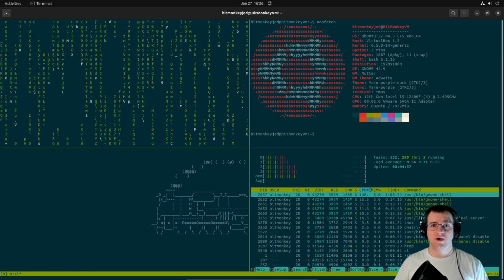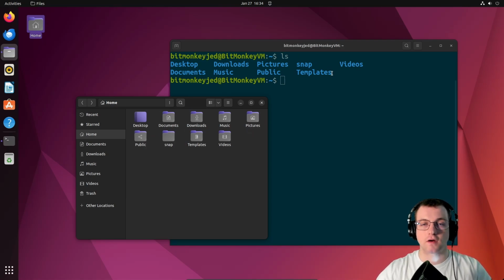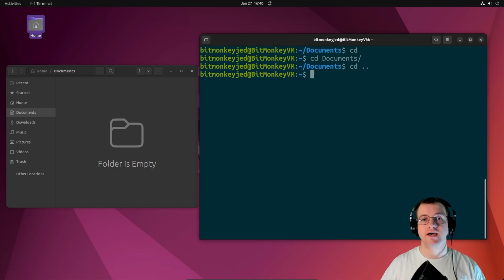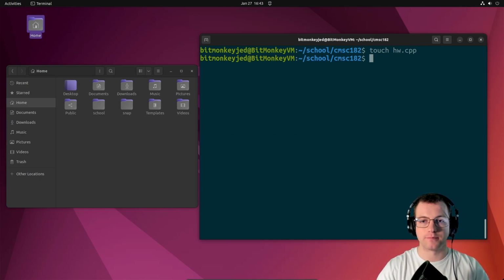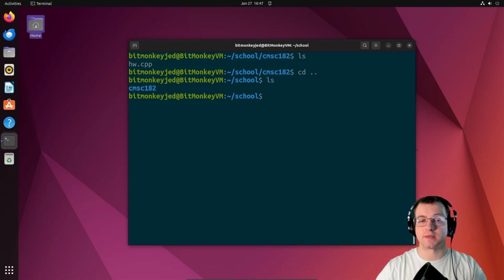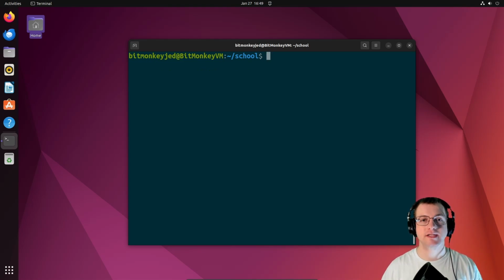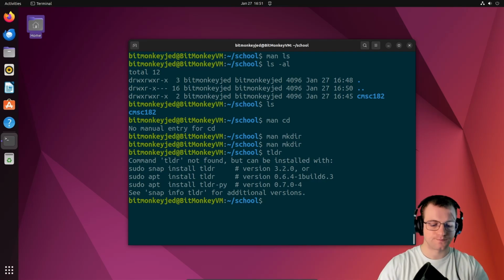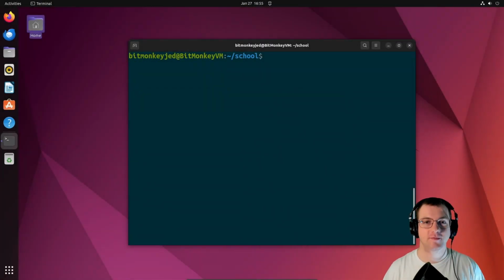Learning Linux: Navigating the Command Line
A simple introduction and demonstration of the Linux command line. Learn how to navigate your system with commands you will use everyday!